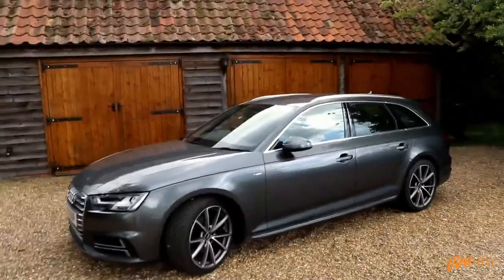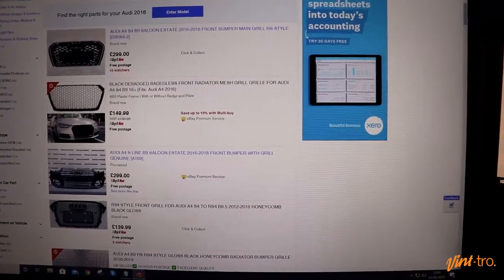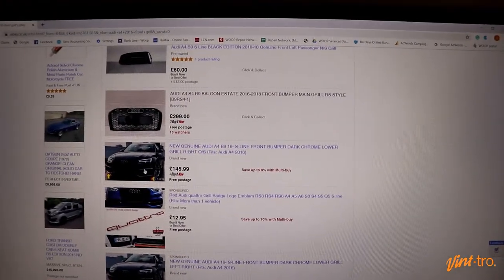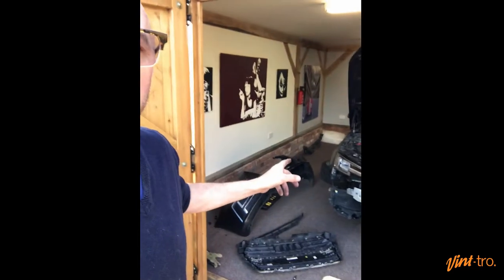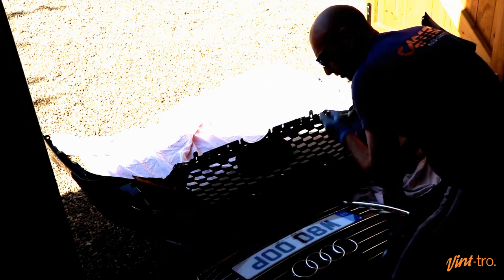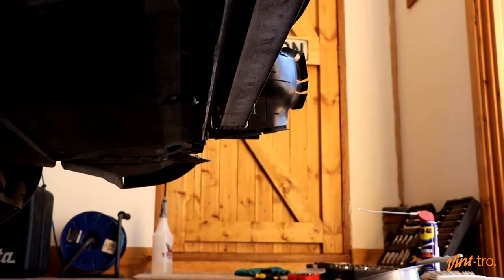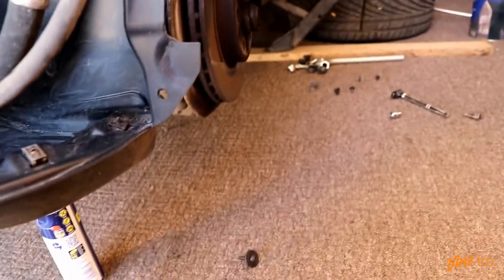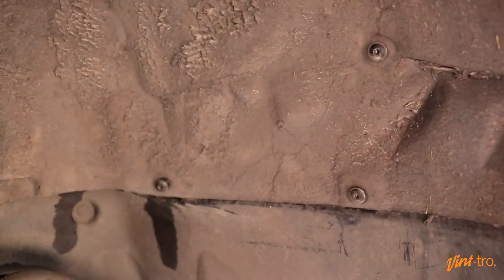Audi A4 B9 Grill Upgrade to RS4 Style / Simple Mods on a Car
In this video Simon from Vint-tro talks about his daily driver, the Audi A4 B9, this model of the A4 was released in 2016 and is still in production today.

Simon talks though the process of researching how to modify his car after a small accident in his driveway, and he goes through different RS4 style grills available on Ebay and why you should and shouldn't go for  the different options available.

Watch as Simon goes through the right and safe way of jacking up your car, lessons learnt from the past when working on a car alone and how to install a Audi RS4 grille.

This install would be very similar on other Audi A4 but their are unique differences which are demonstrated and where mistakes could happen if wrong parts are ordered.

We chose to install the RS4 style grill as this is a simple, affordable and popular choice from many enthusiast in the Audi community to do at home or by a mechanic.